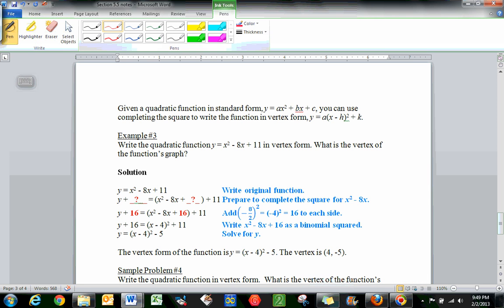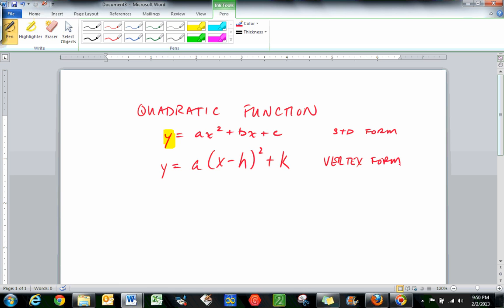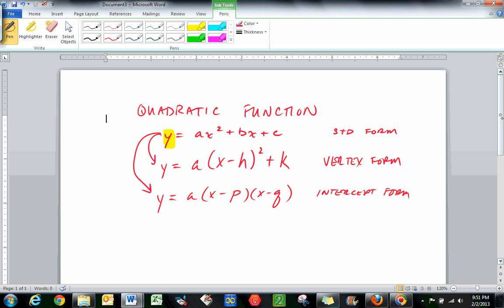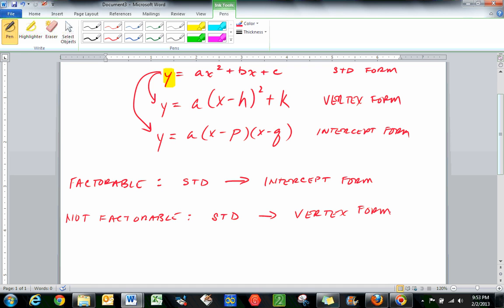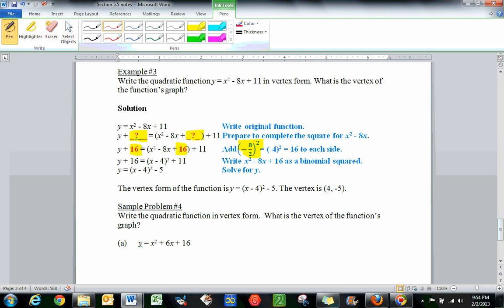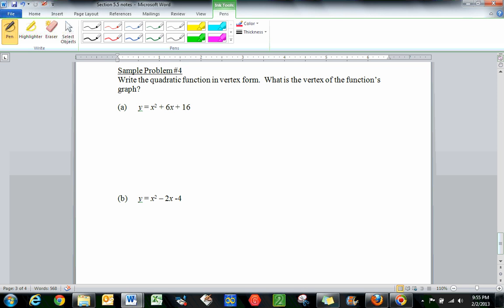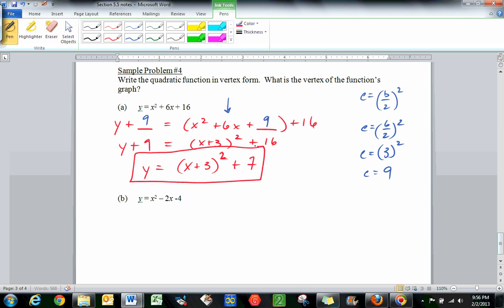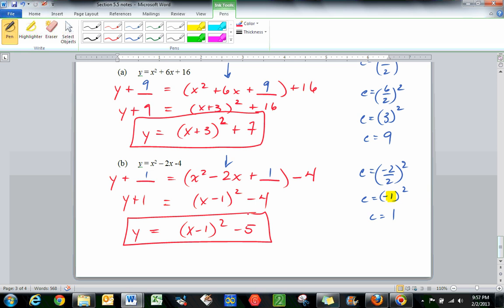CTS Changing Forms